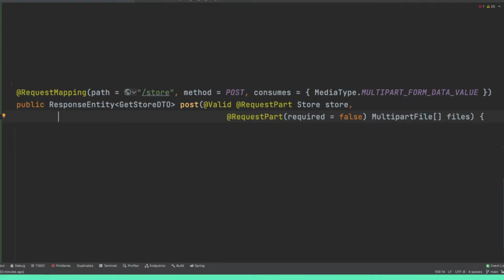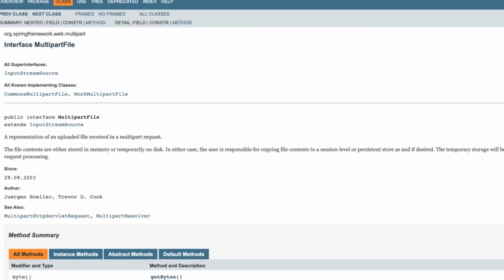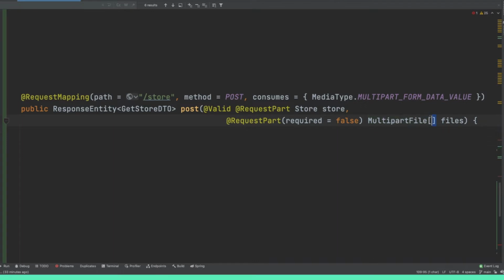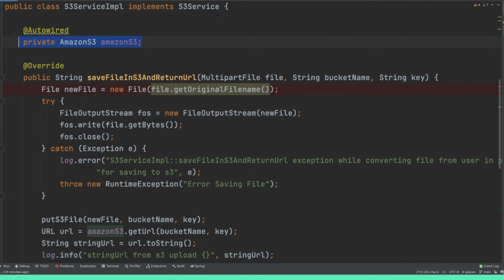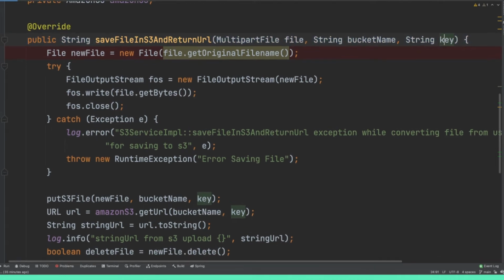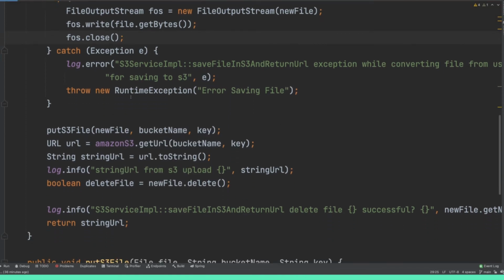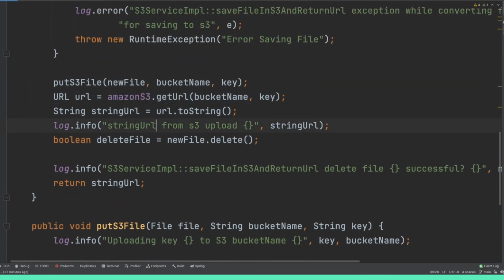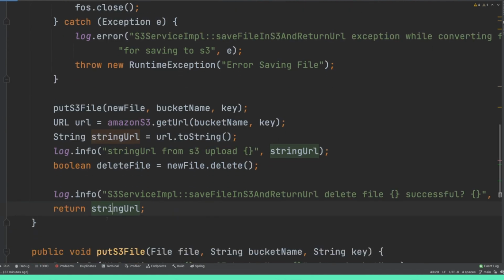How to Upload Spring MultipartFile to S3? VLOG #2